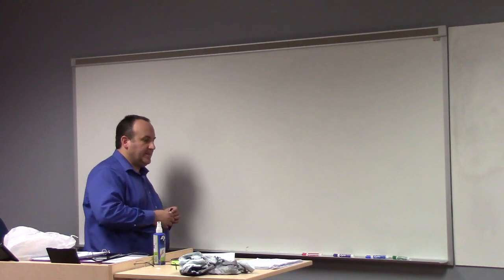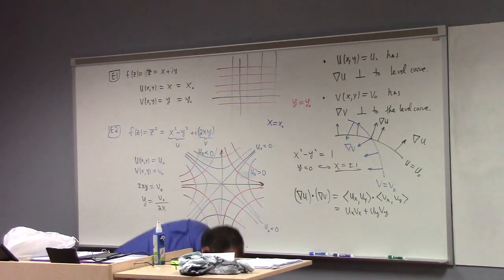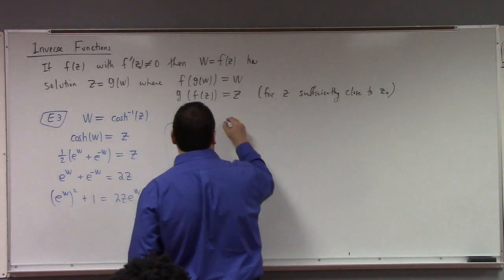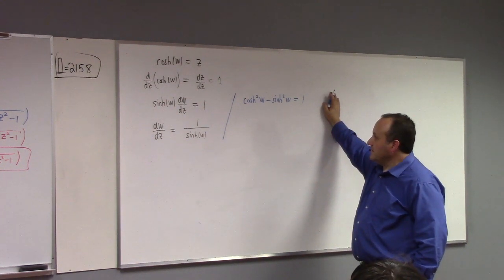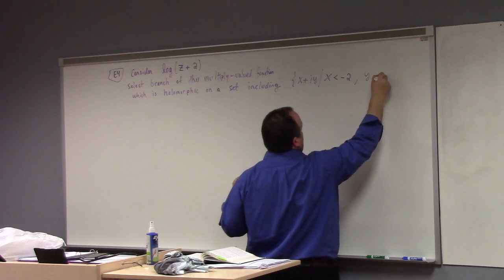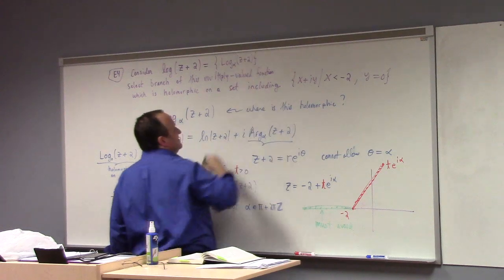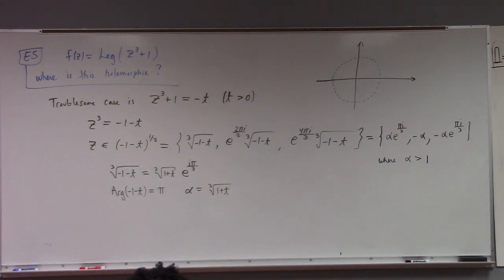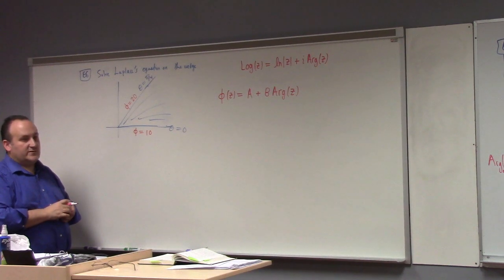Complex: orthogonality for u,v curves, log domains, solving Laplace's Equation, 9-19-24 part 1